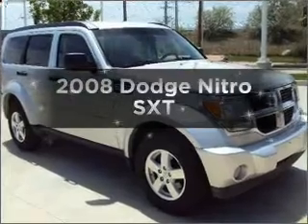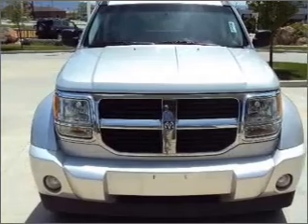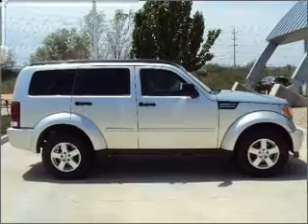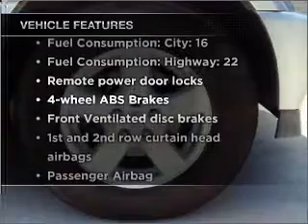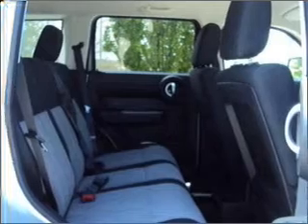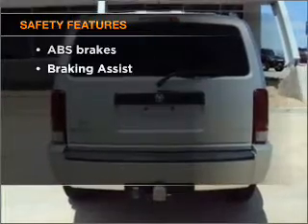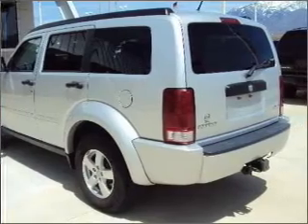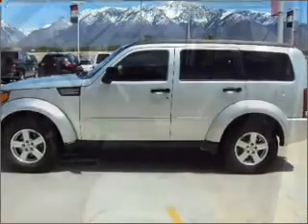2008 Dodge Nitro - South Jordan UT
Year: 2008
Make: Dodge
Model: Nitro
Trim: SXT
Engine: 3.7 liter 6 cylinder 12 valve
Transmission: 4-Speed Automatic
Color: Bright Silver Clearcoat Metallic
Mileage: 39805
Address:
10487 S Jordan Gateway